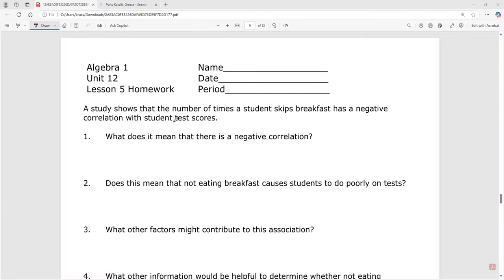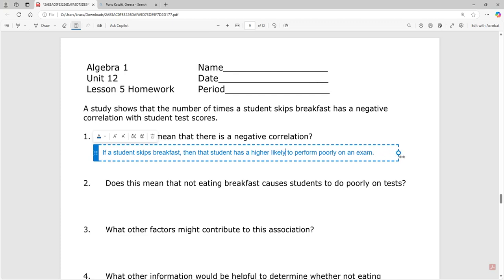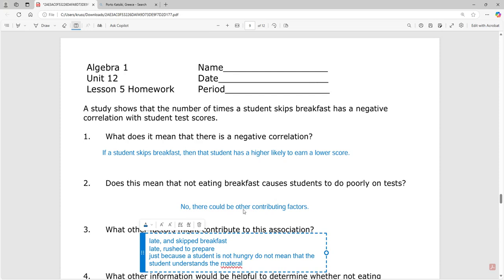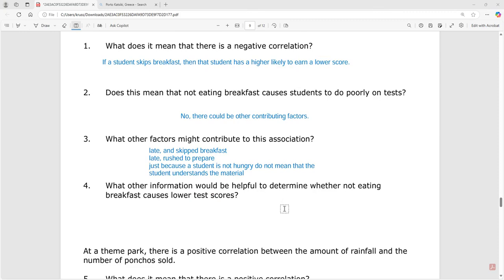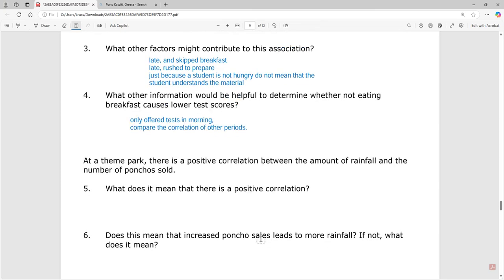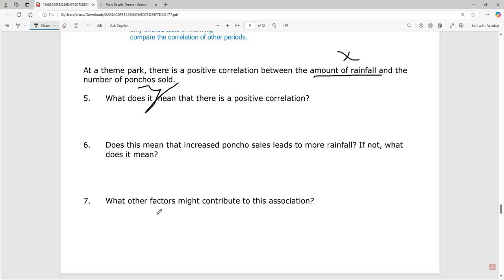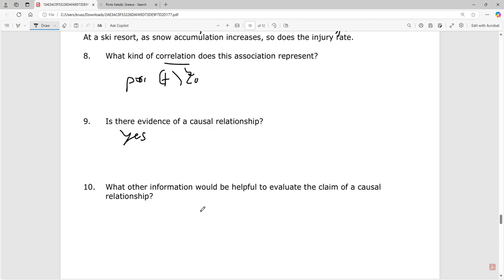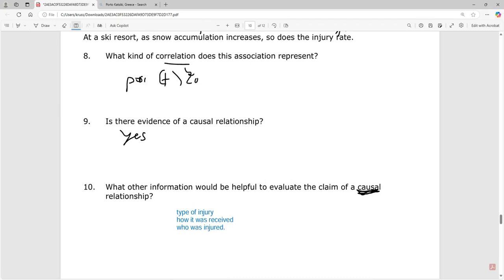Unit 12 Lesson 5 Practice